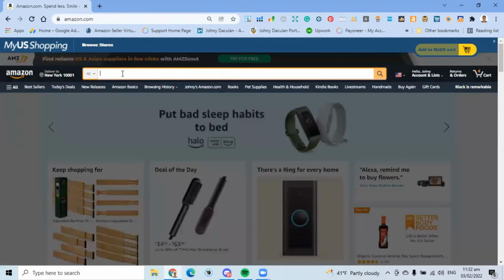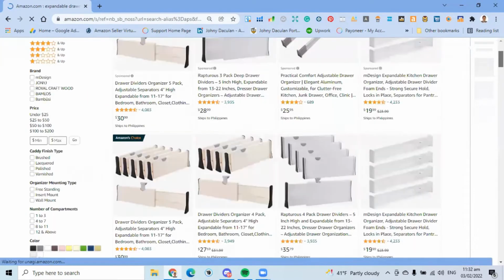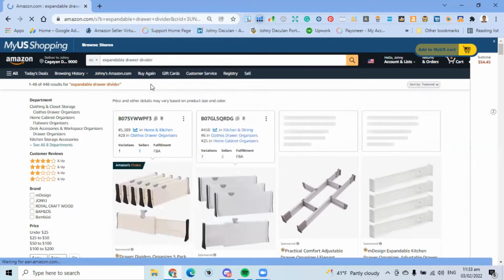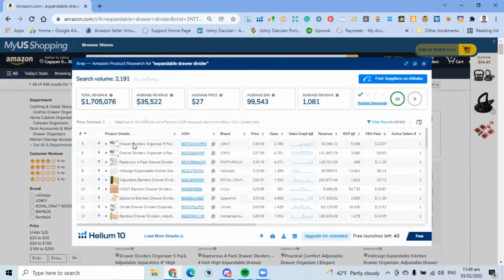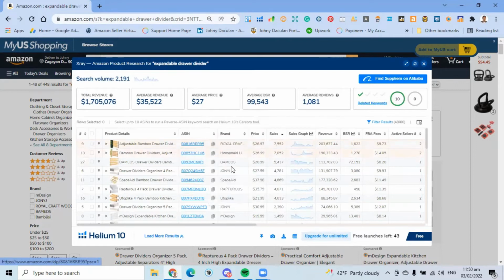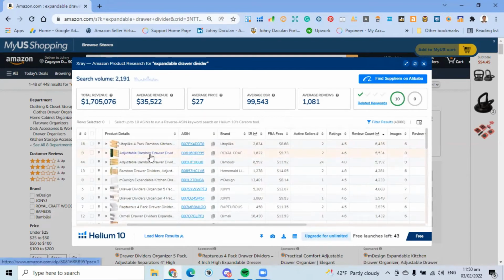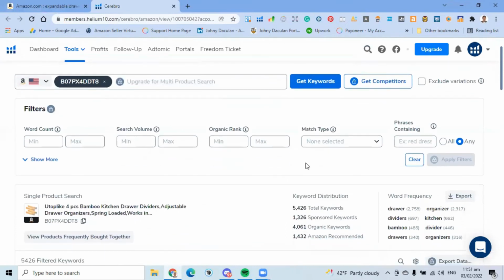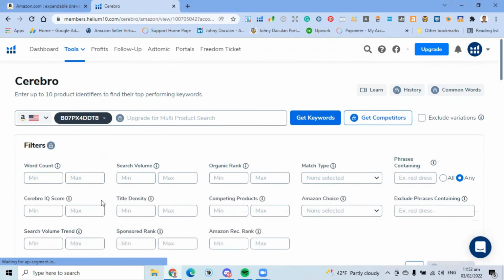How to use XRAY and CEREBRO | Amazon FBA Virtual Assistant